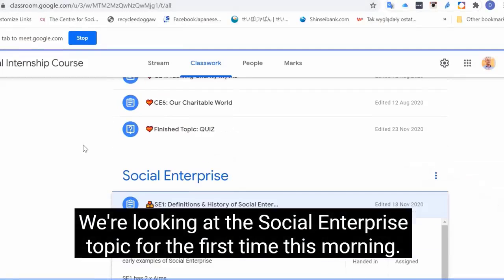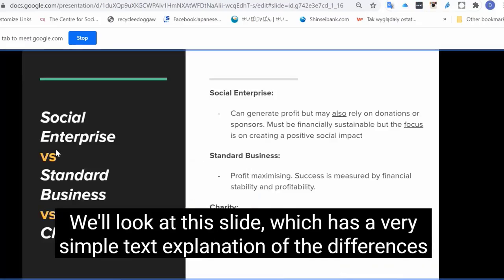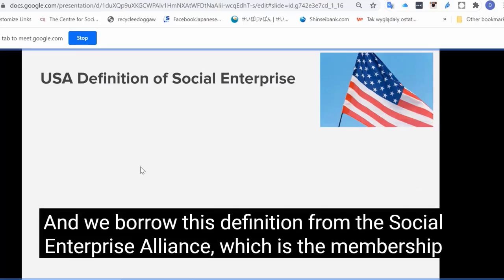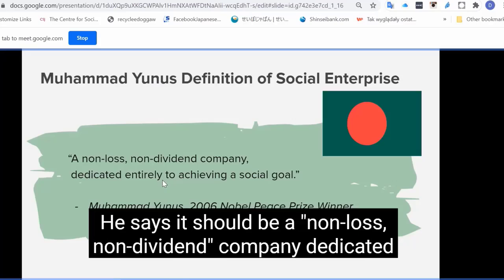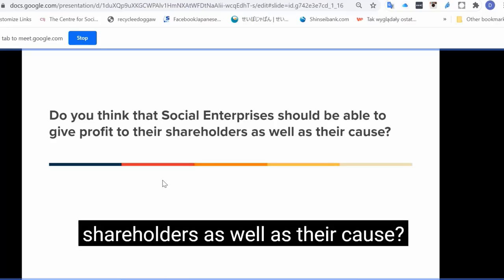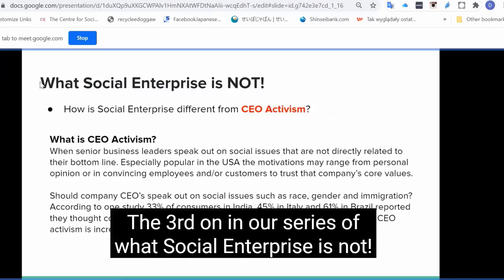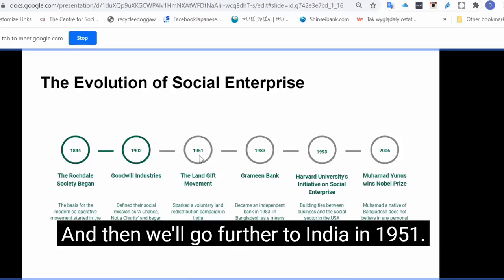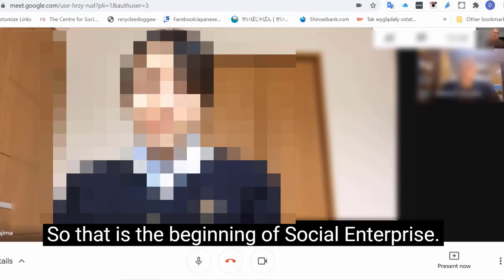Definition＆History of Social Enterprise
ソーシャルエンタープライズ（社会貢献企業）は、従来の収益事業とは異なり、その目的が社会課題の解決に向かっていることが特徴です。しかし、その定義は国によって異なっており、明確な定義はありません。

英国には、認定制度があり、アメリカではビジネスの収益中を少しでも社会課題のために還元をすれば、「社会貢献」をしているソーシャルエンタープライズということになります。
その中では、単に会社の知名度を向上させるためだけに利用される「ソーシャルエンタープライズ」という名目もあります。

2008年、ビルゲイツは、"Creative Capitalism"と言い、ビジネスは社会発展のために責任を持つべきだという意識を強めました。現在の世界では、多くの場面で、社会課題と向き合うことが求められています。

ソーシャルエンタープライズとは何かは、はっきり定義することが難しいものの、その意味を探求することは、有意義なことだと思います。
モベルでは、皆さんと一緒に、この概念について探求していきます。
興味のある方は、以下からお問合せ、申し込みが可能です。